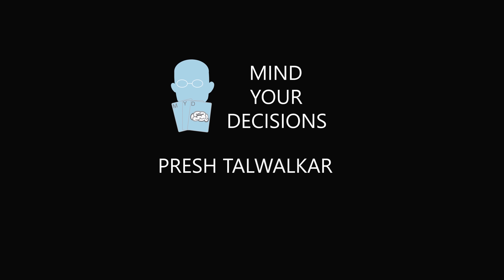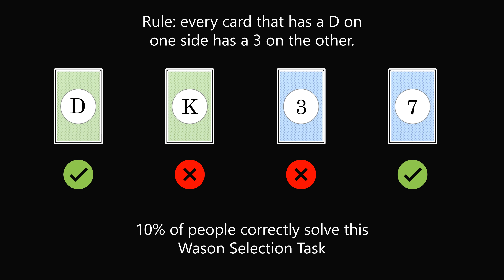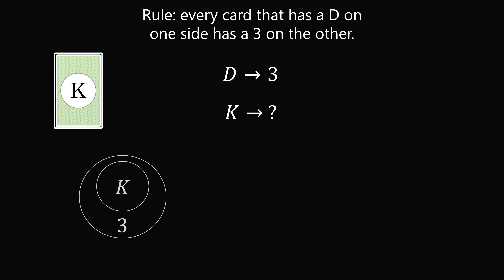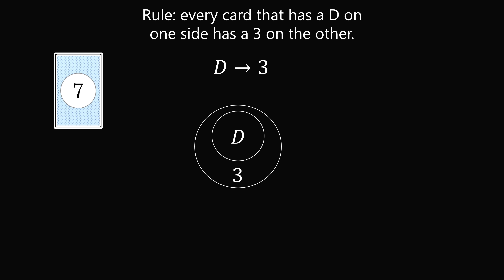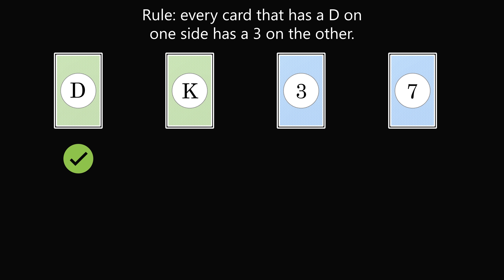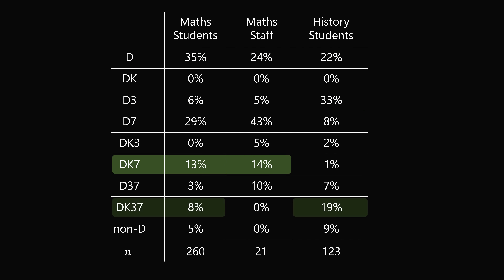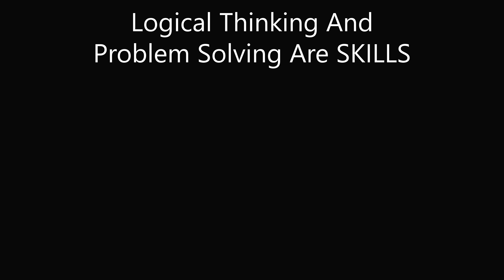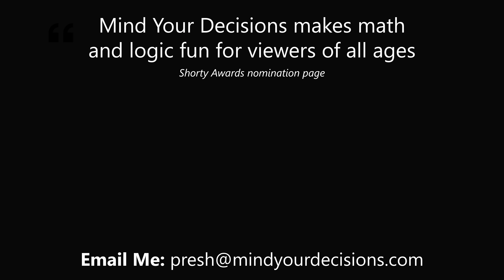How logical are you? A legendary experiment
How logical are you? This simple riddle is challenging for most people, and even mathematicians as a whole struggle to solve it.

Cognitive Adaptations for Social Exchange, Leda Cosmides and John Tooby

2017 Shorty Awards Nominee. Mind Your Decisions was nominated in the STEM category (Science, Technology, Engineering, and Math) along with eventual winner Bill Nye; finalists Adam Savage, Dr. Sandra Lee, Simone Giertz, Tim Peake, Unbox Therapy; and other nominees Elon Musk, Gizmoslip, Hope Jahren, Life Noggin, and Nerdwriter.